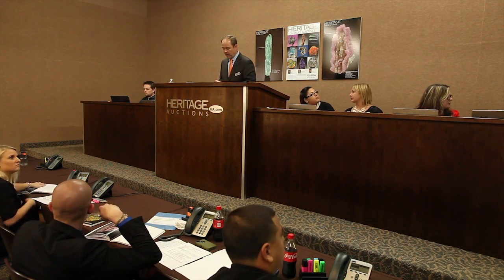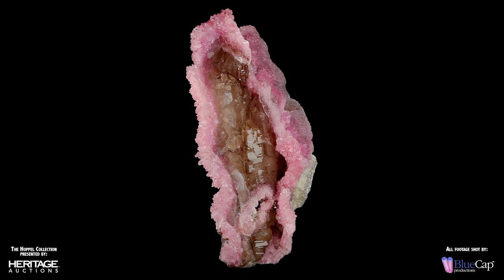Heritage Auction - Rose Quartz